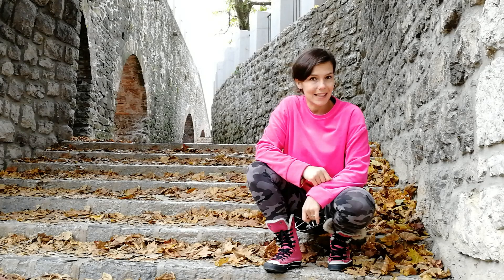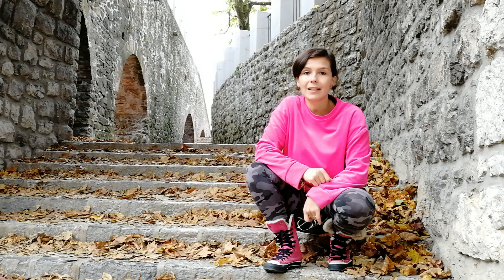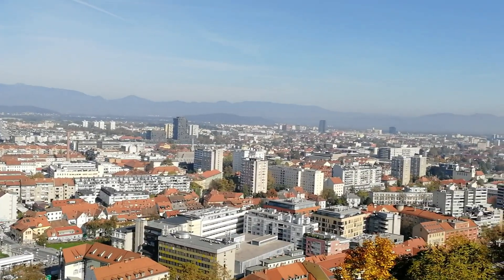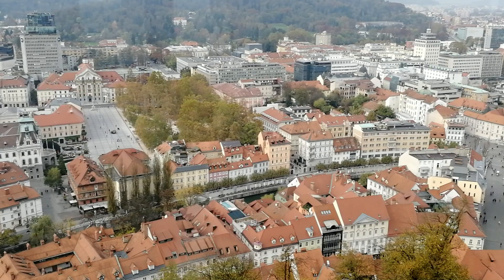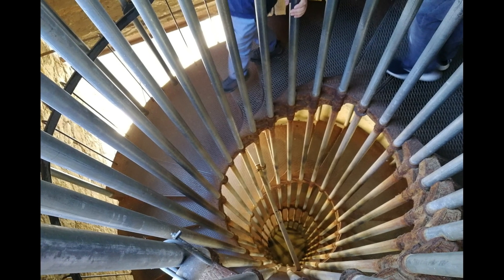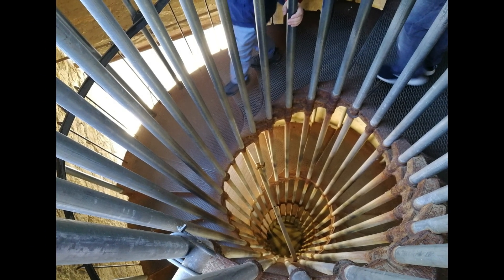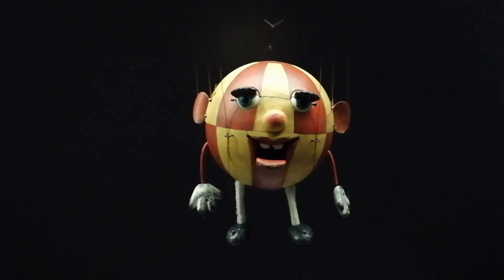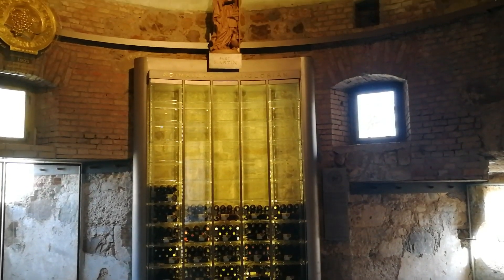Ljubljana Castle - Ljubljana Slovenia リュブリャナ城スロベニア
Ljubljana castle is a popular meetingplace and a must see for every visitor of Ljubljana. It is offering spectacular view, charming walking paths and various events throughout the year.

For all of those, who have dreamt  of a romantic wedding in a castle this is the right place to do it.

The Castle hill is full of picturesque walking paths leading you by castle wineyard, a hidden childens playground or renovated midleaged ruin with magnificent views on every step of the way.

The castle itself is offering a permanent exhibition Slovenian history, The museum of puppetry, a few historical rooms and a chapel, a souvenir shop, cafe, restaurants and a nightclub. You can also experience a fun adventure called Escape castle and visit a Virtual castle.